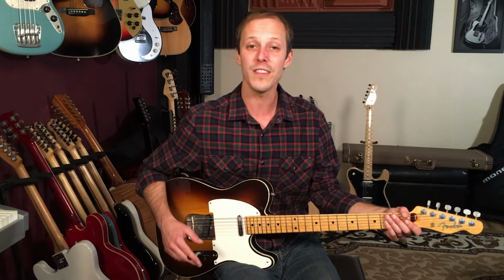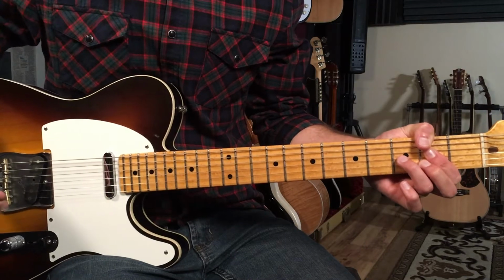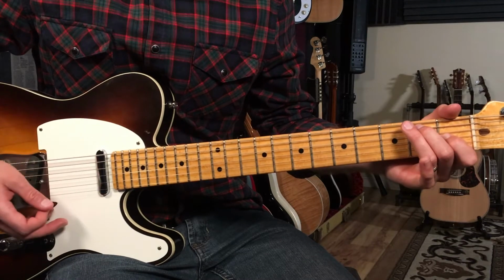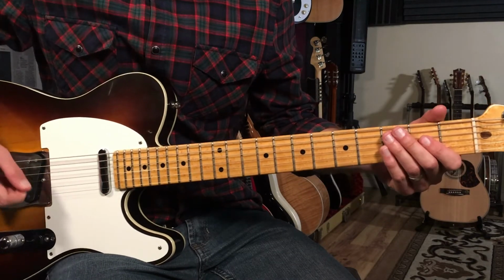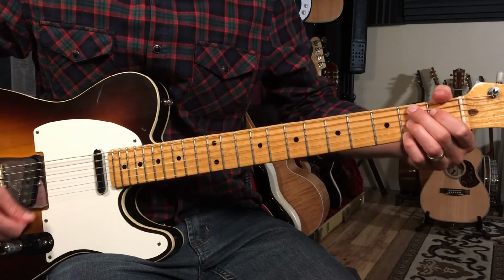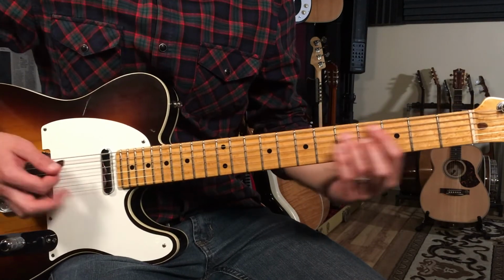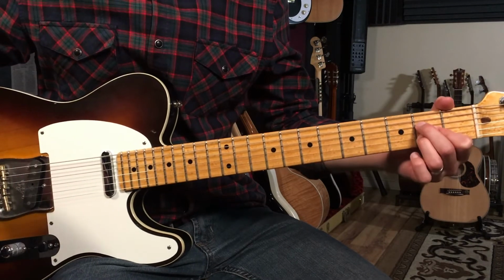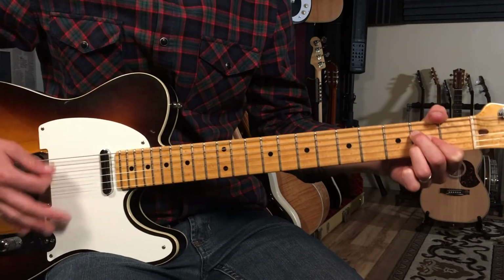How To Play Please Come Home For Christmas On Guitar | Charles Brown Guitar Lesson + Tutorial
★☆★ Unlock the guitar fretboard with a FREE pdf copy of Jon's book "Melodic Expressions" plus get exclusive bonus blues training (total worth $50)

Happy Holidays and Merry Christmas everybody!
In today's lesson, I'm going to teach you how to play "Please Come Home For Christmas" as recorded by Charles Brown on guitar. This song is in a 6/8 time signature in the key of E, and has a great bluesy gospel style feel. Let's break it down.